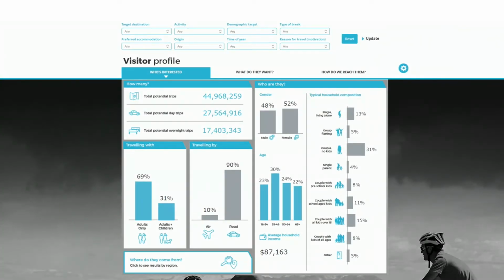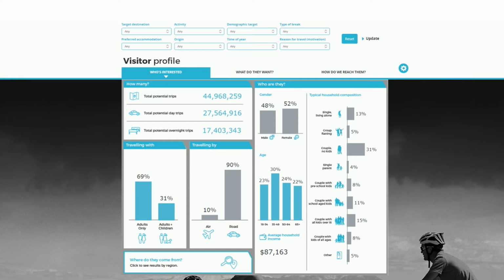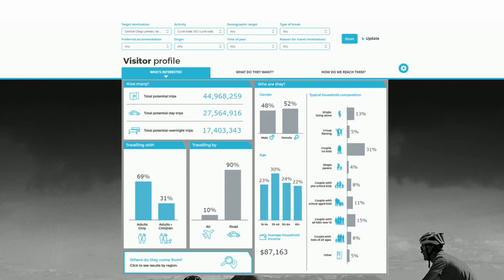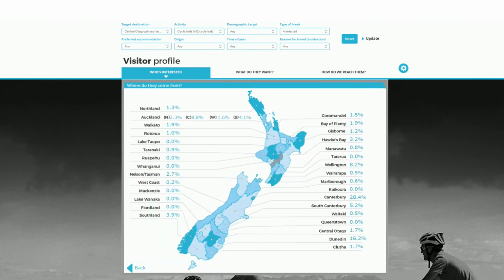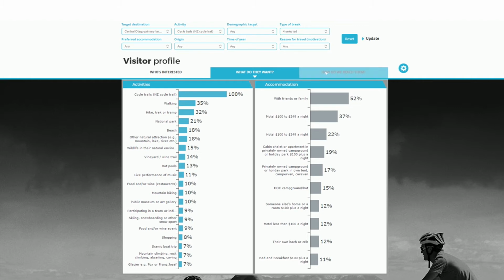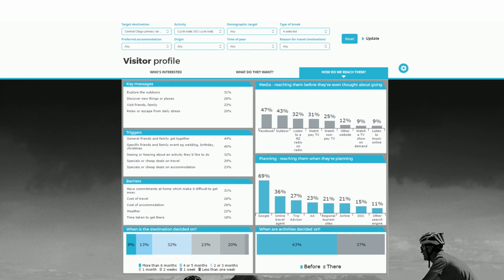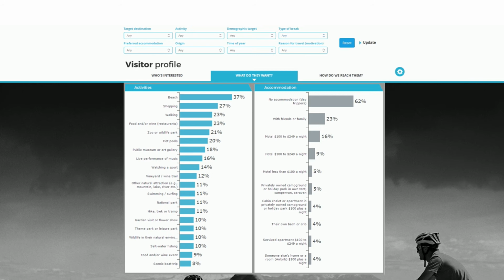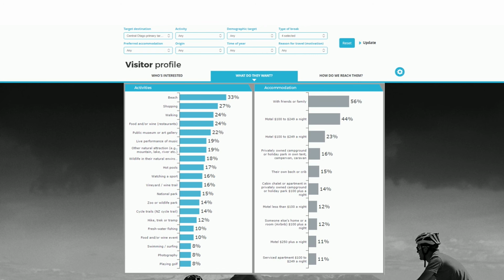DGiT tutorial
If you're a first-time DGiT user, watch this short video to find out how to get the most out of this new domestic tourism insight tool.